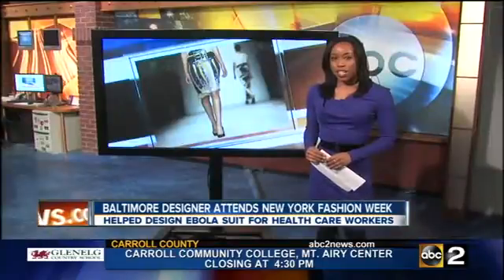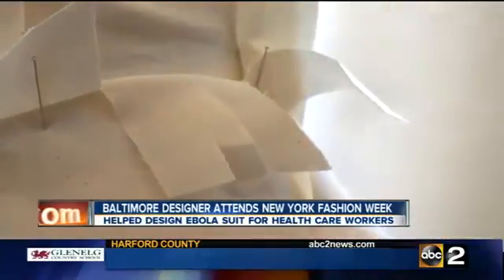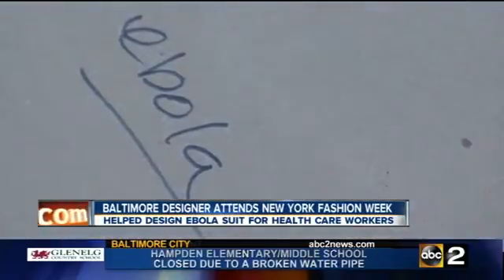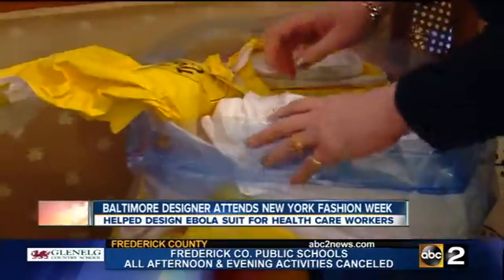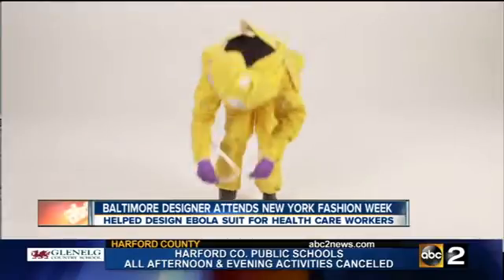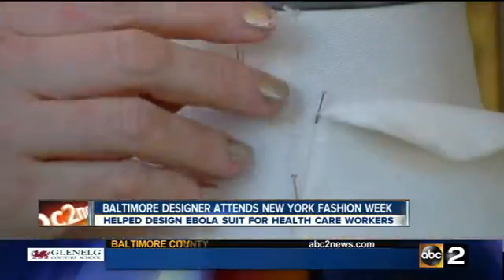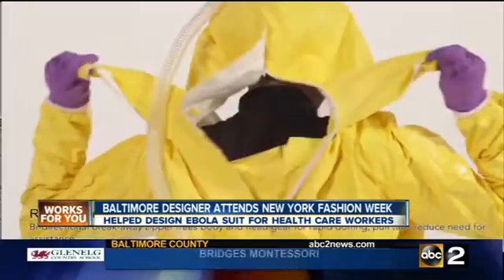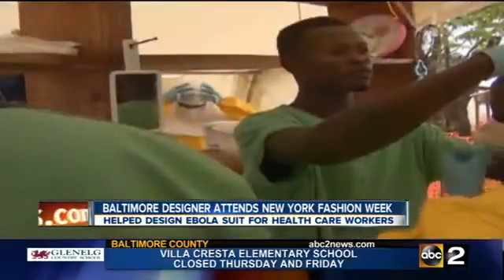Baltimore woman helped design Ebola suit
A Baltimore wedding gown designer is back home after a trip to New York Fashion Week. If you think she was back stage dressing models or sitting right next to the runway at one of the fashion shows, think again.

ABC2 News offers comprehensive local news, Maryland's most accurate weather forecast and sports coverage for Baltimore and all of Maryland. Breaking news and severe weather coverage are delivered with live streaming video.

ABC2, WMAR-TV, is Maryland's Source for Online Video, News, and Weather.